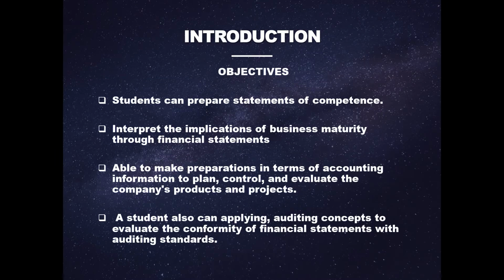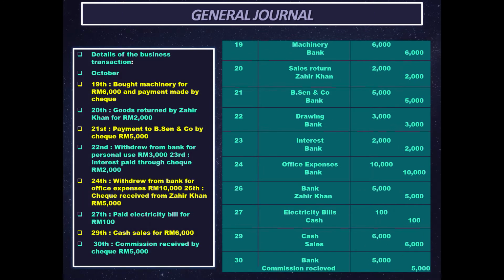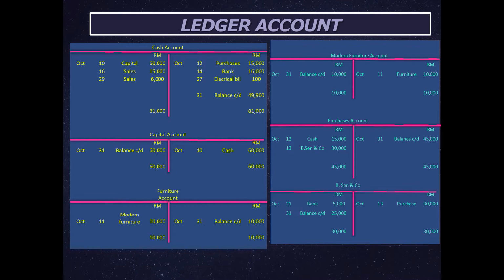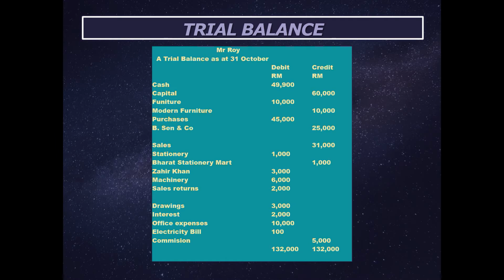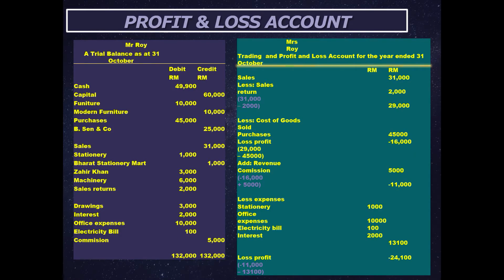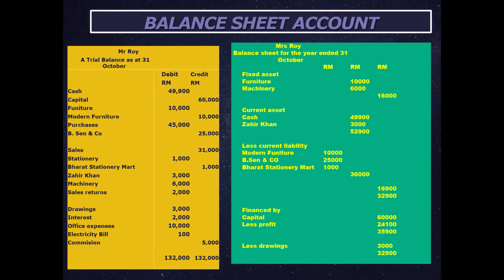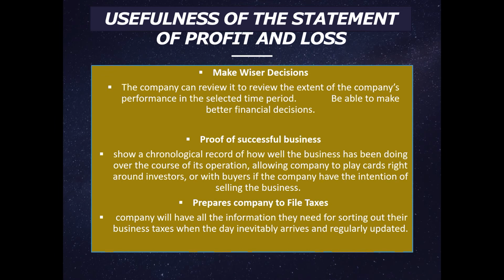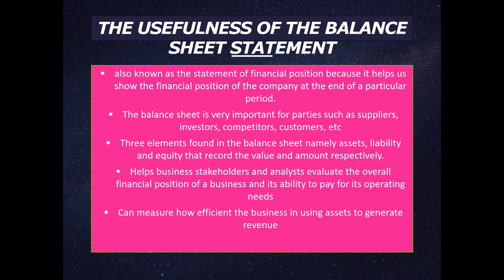VIDEO ACCOUNT_GROUP14_CASE STUDY 3